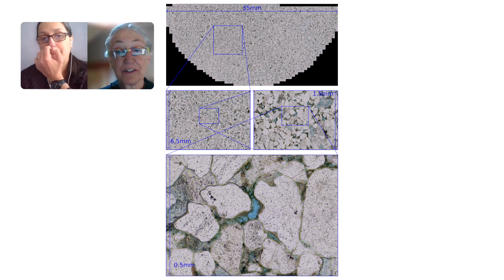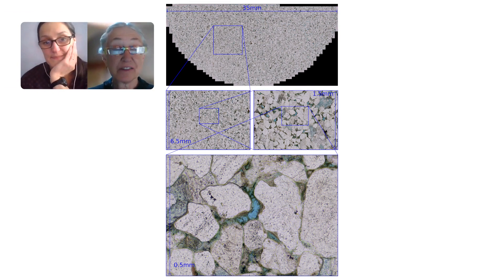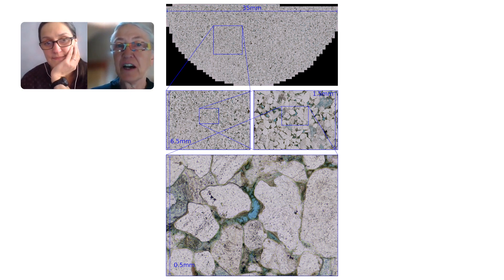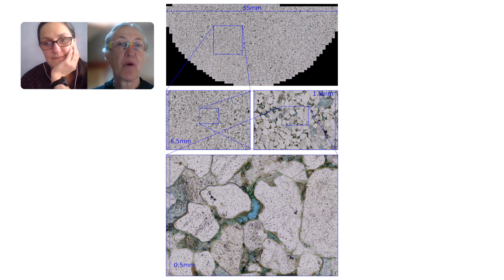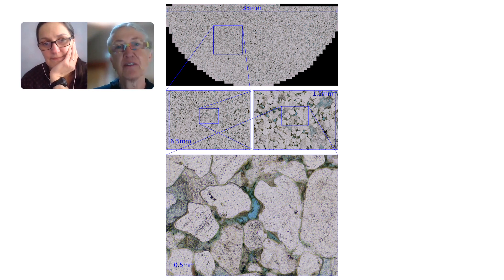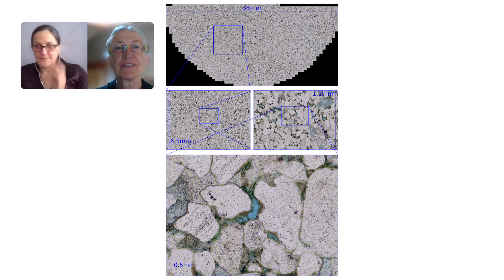Customer Insight | Get an insight into how ZEISS Axioscan 7 can help boost petrographical research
Meet Dr. Masa Prodanovic & Dr. Kitty L. MillikenWhat does optical petrography add to reservoir rock characterization?